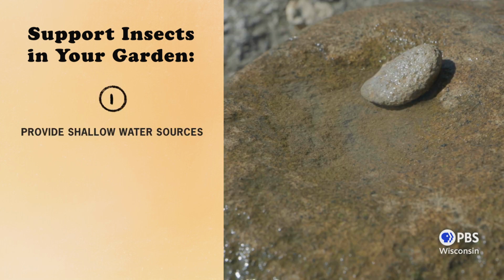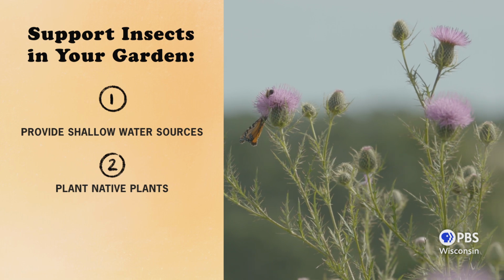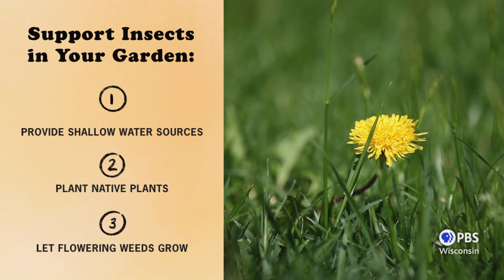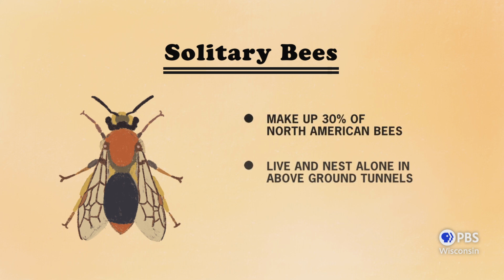Make a Bee Hotel! | Let's Grow Stuff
A safe habitat is one of the most important basic need for insects. In this new episode of Let's Grow Stuff, Ben Futa shows us how insects like pollinators can really benefit from having a bee hotel in your yard. In this episode, you’ll learn an easy, simple project for your garden that helps support these important creatures.